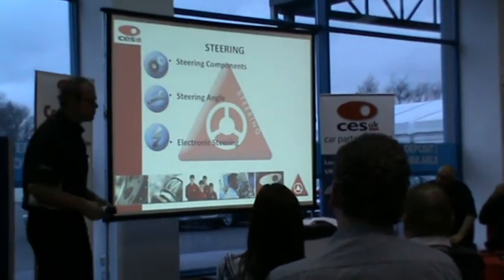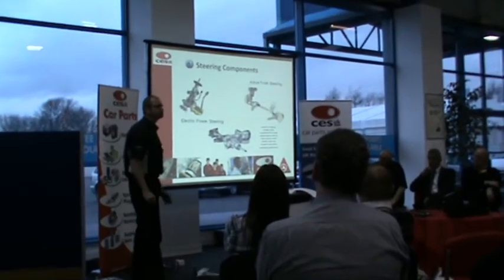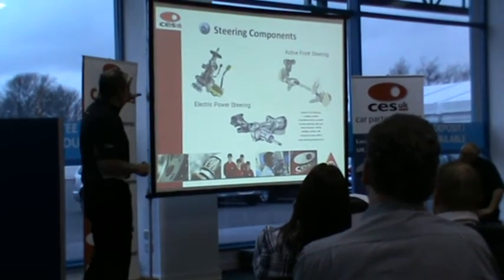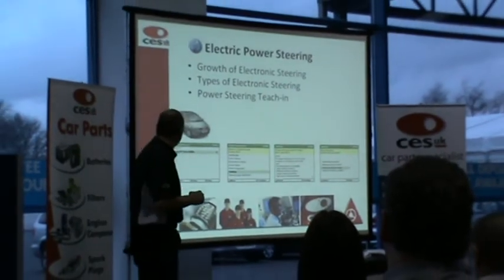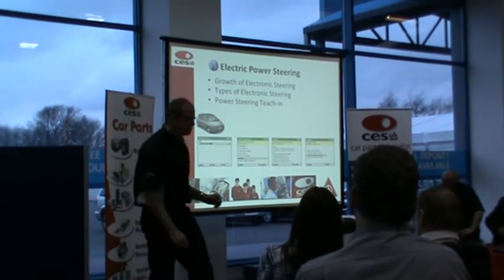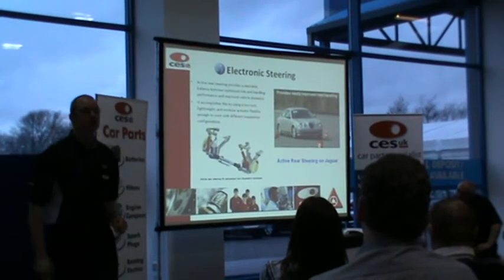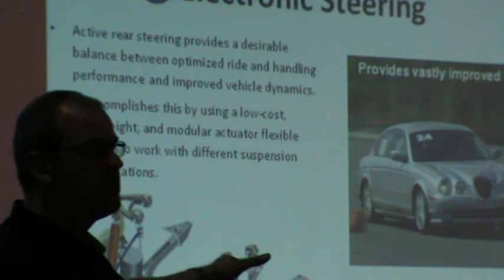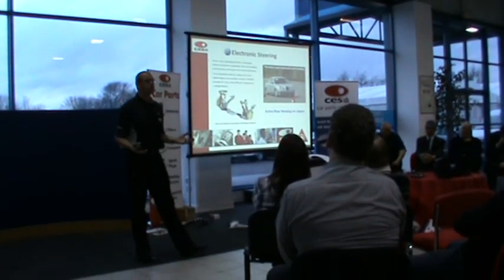Steering Components and Electronic Steering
Here's a clip from one of our recent Chassis Safety Evenings. The presentation focuses upon the safety critical systems within the chassis systems and the results of component failure, duty of care and changes in technology. Here Steering is explained, specifically steering components and electronic steering.